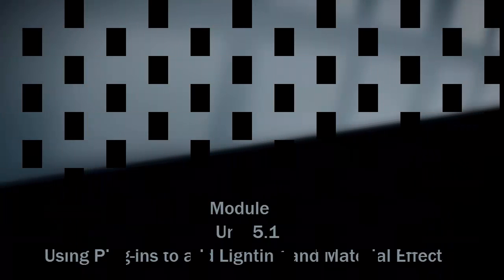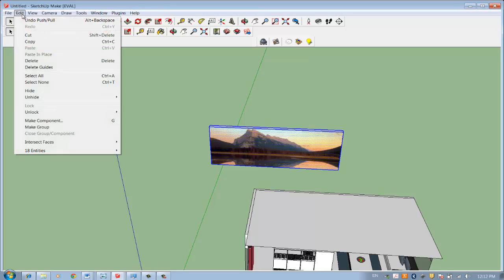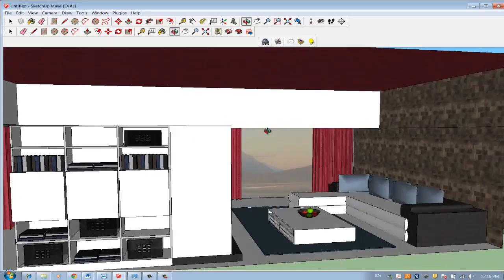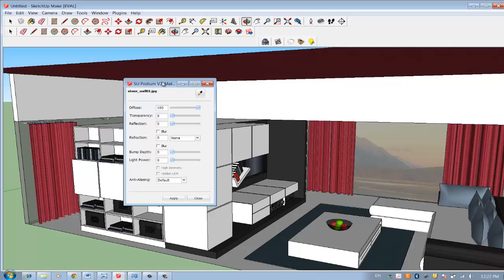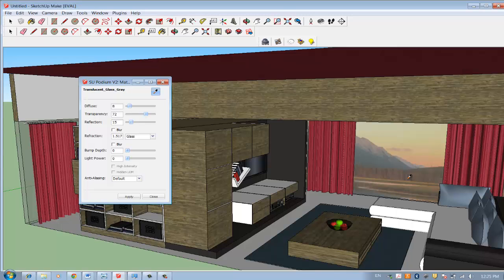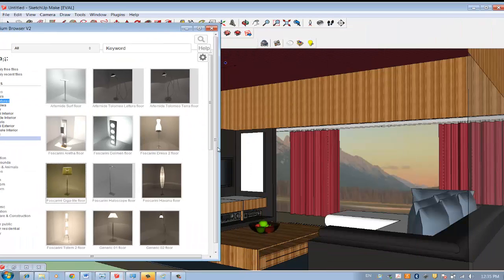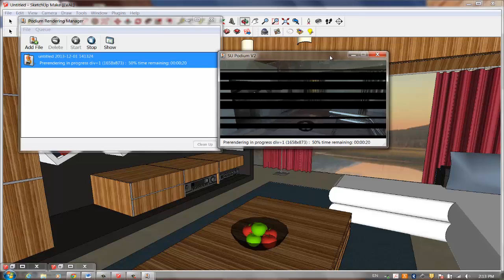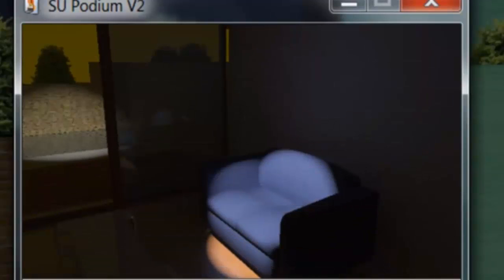Digital Media Course Presentation Module4 Unit 5 1 Lesson 1